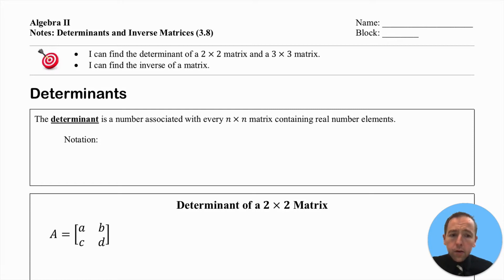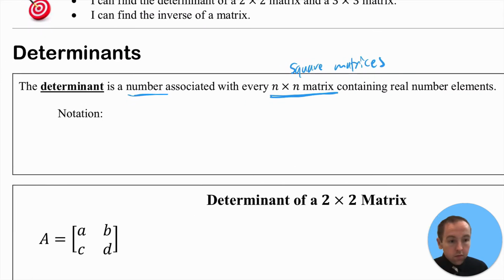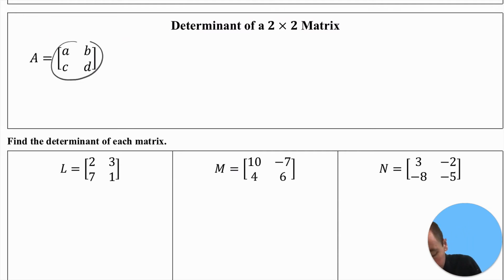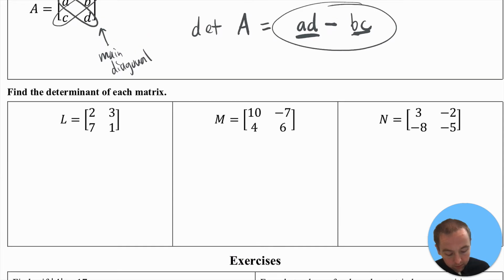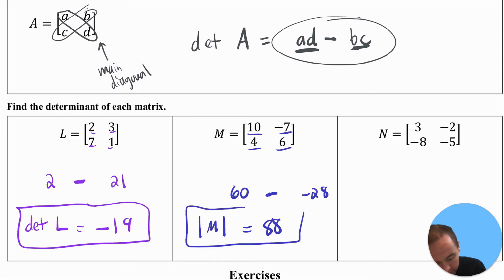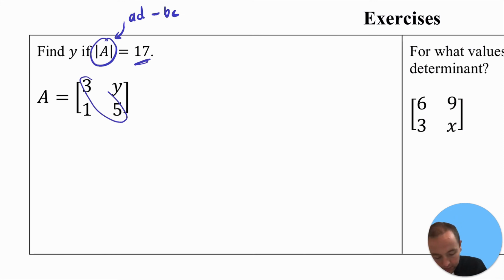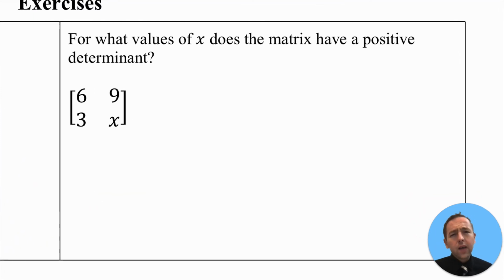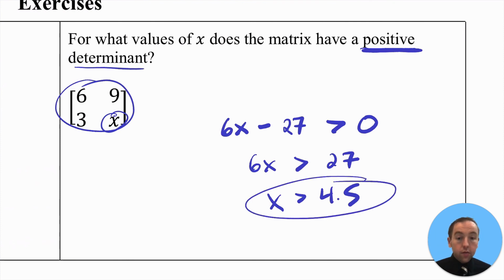Determinants and Inverse Matrices (3.8 Part 1/6) - Determinant of a 2X2 Matrix